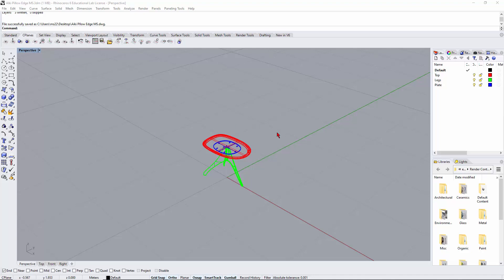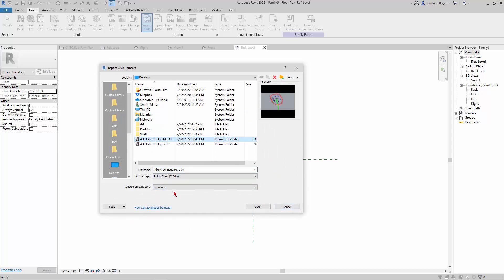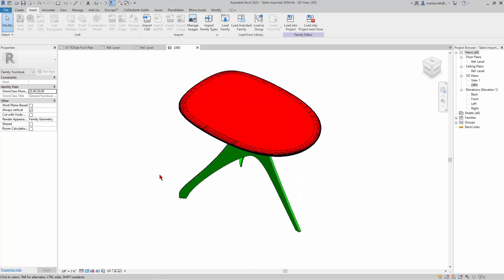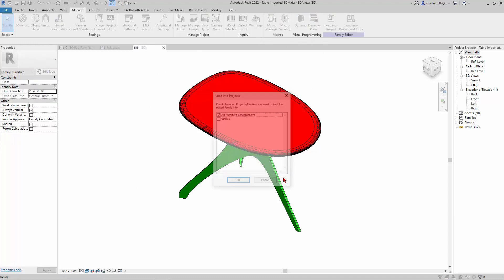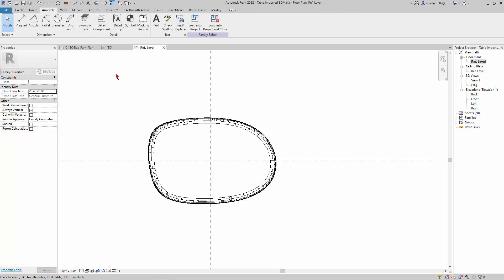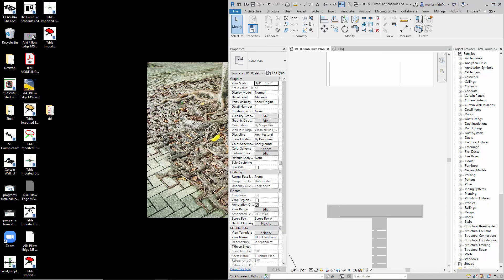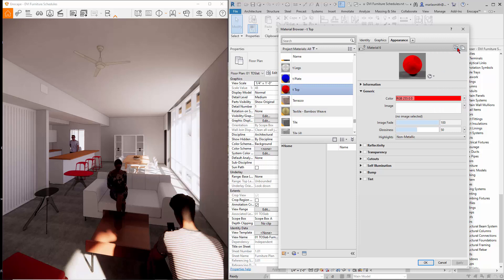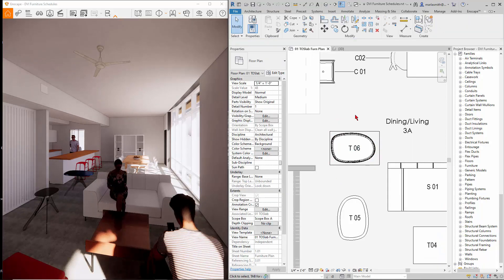Revit Furniture 06 3DM to Revit Furniture Family